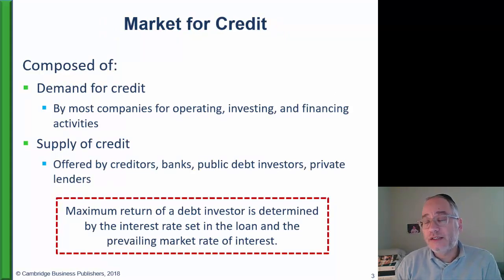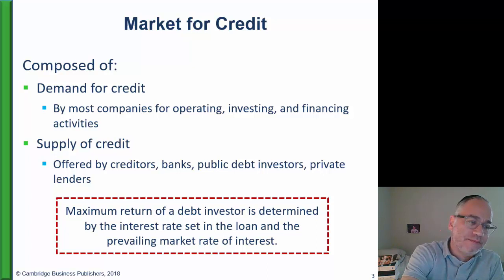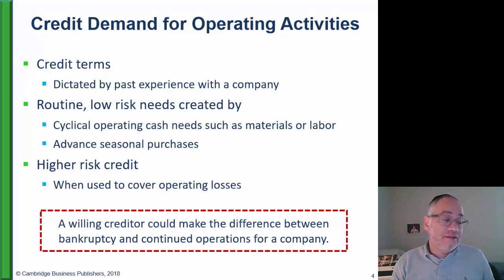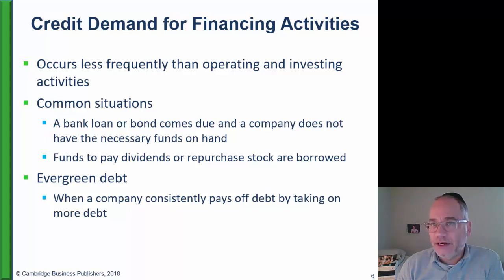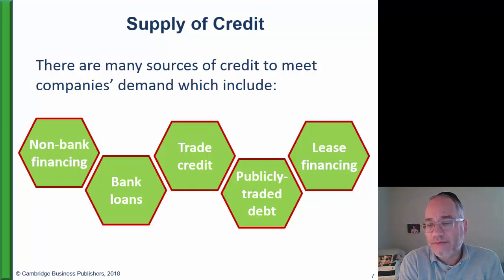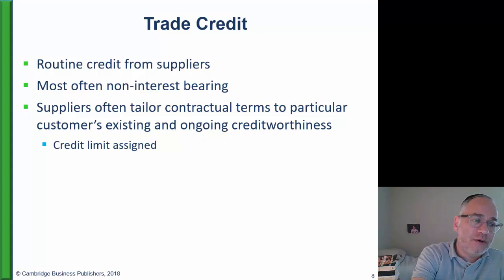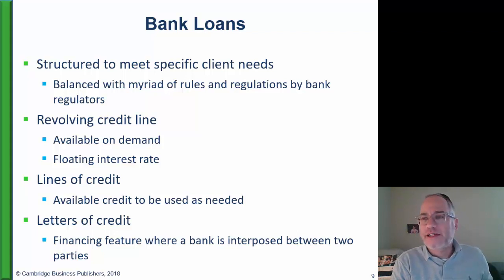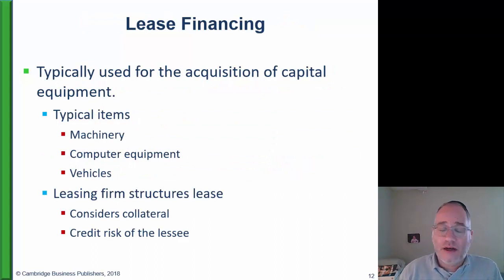BACC7101 LO 4-1